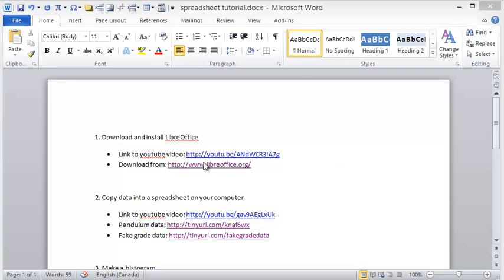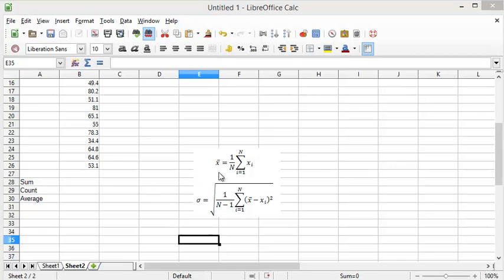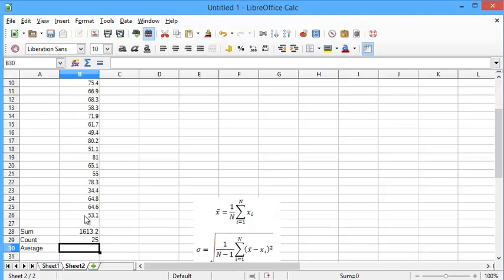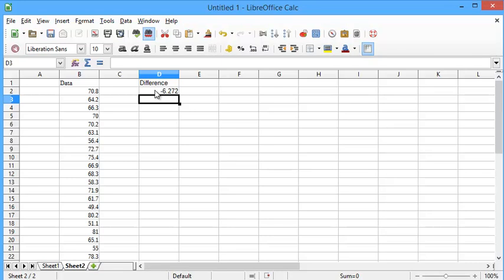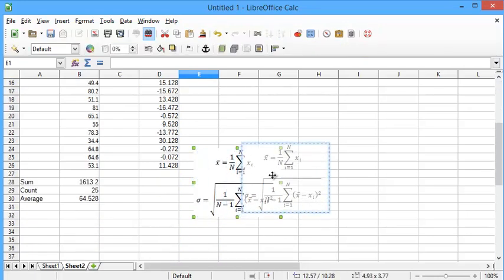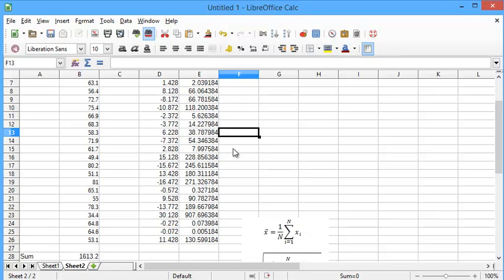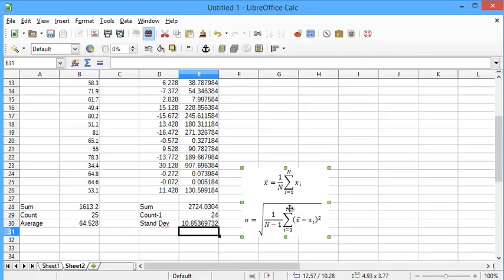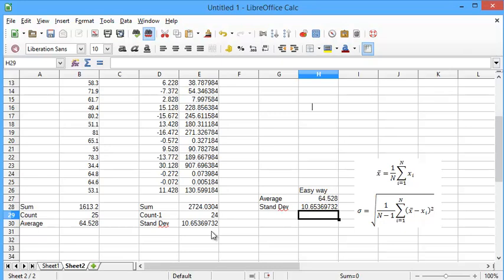4 Find mean and stdev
Find the mean and stdev using Libre Office calc (spreadsheet)